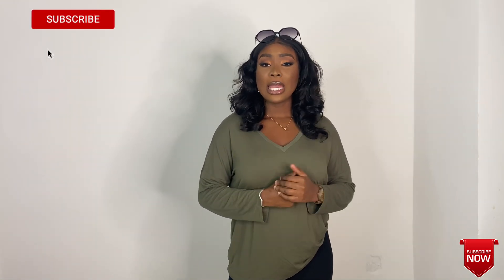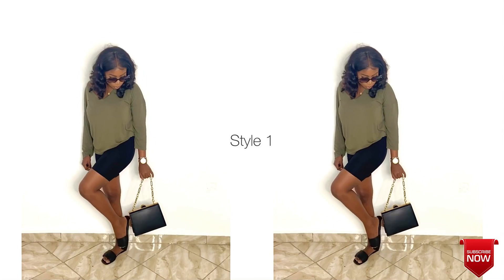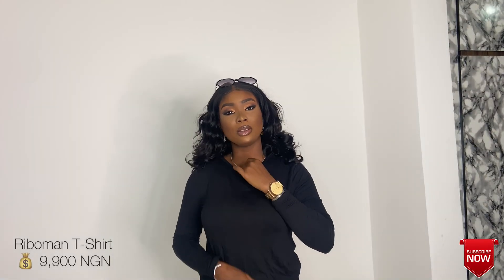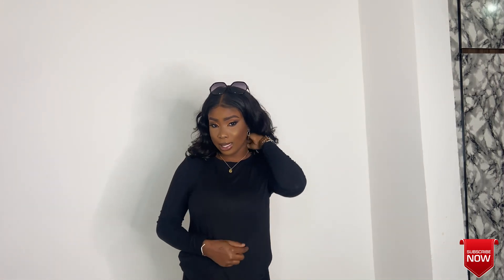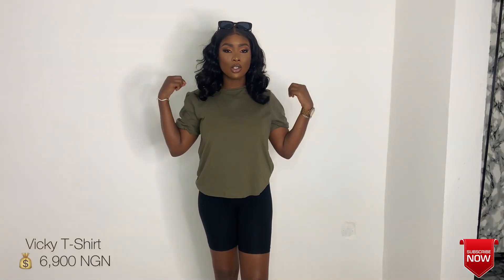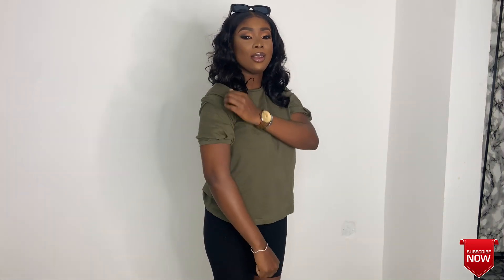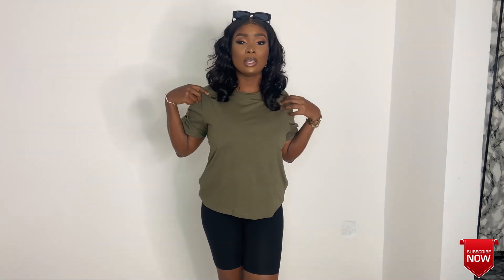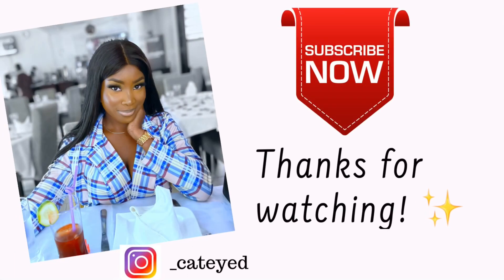CASUAL MANGO TRY ON HAUL 2020 + Styling Ideas || Nigerian Youtuber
Hi loves!

💰💰 Cateyed to get 💰💰 off Naija Beauty Hair